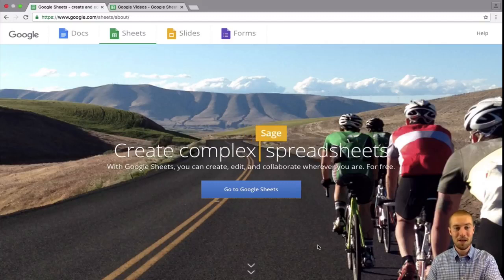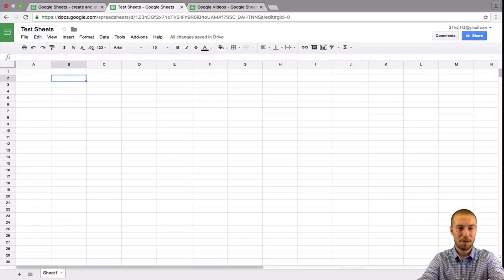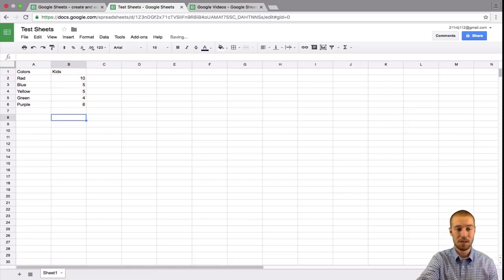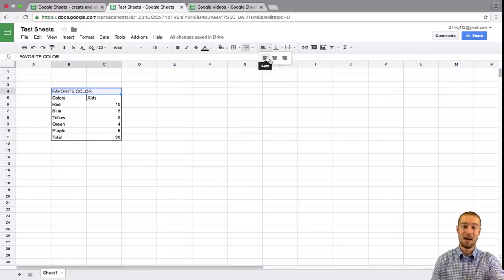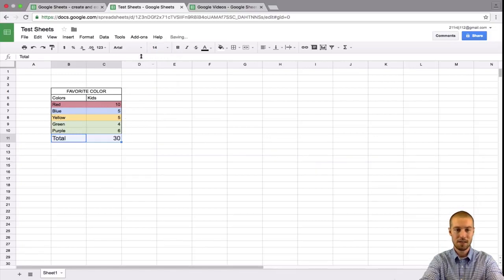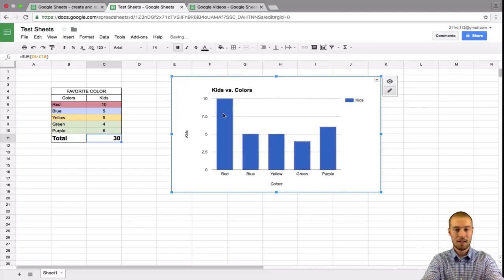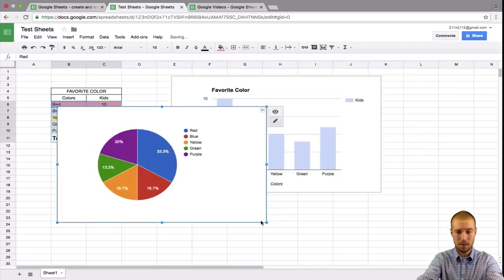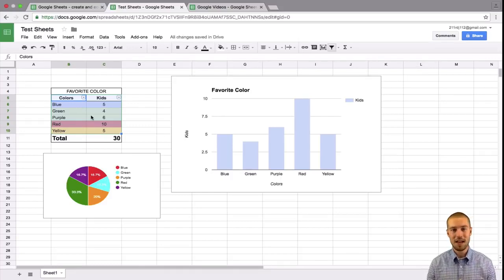The Basics of Google Sheets for Students and Teachers